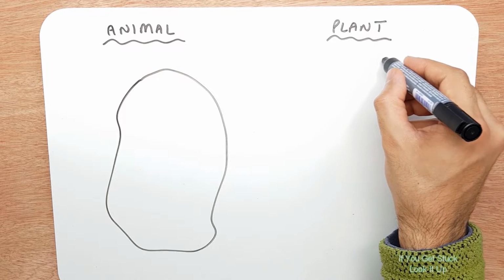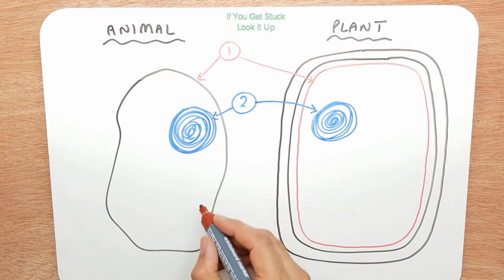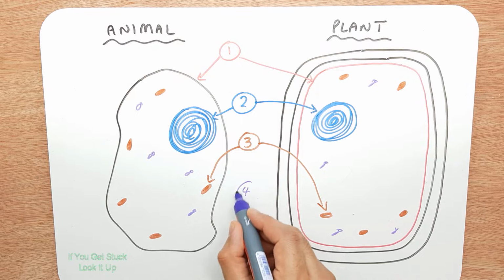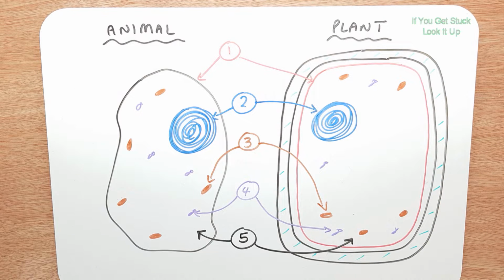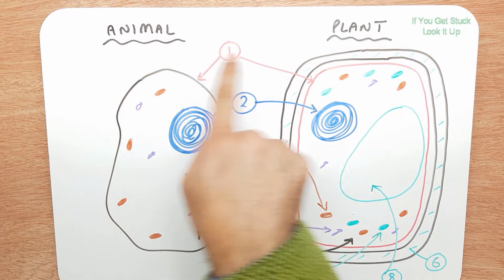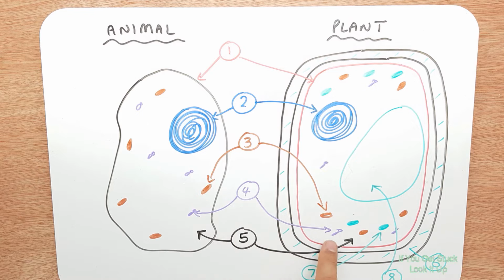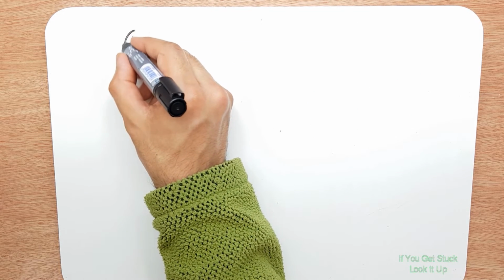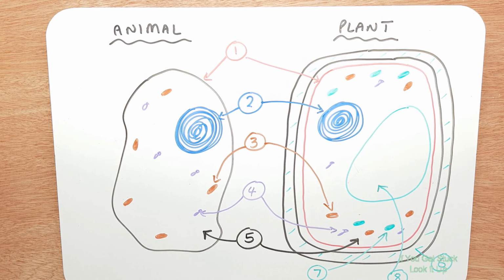B1.1 Animal and Plant Cells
Simple way of drawing a plant cell and an animal cell.
The aim to make a simple comparison between the two cells.
Useful for iGCSE/GCSE biology  (UK)

NOTE: In GCSE/iGCSE type questions you may be asked to draw and label plant and animal cells.
You may also be asked to draw and compare cells.

This is aimed at students who are struggling to understand the more complicated diagrams of cells - best way is to start simple and move up to more complicated (detailed) diagrams later.

1. Cell wall (*)
2. Cell membrane
3. Nucleus
4. Vacuole (*)
5. Cytoplasm
6. Chloroplast (*)
7. Mitochondrion
8. Ribosome

(*) - for iGCSE/GCSE level remember the 3 differences.

If you like this please pass on to anyone who may find it helpful.
Also if you would like to see a video of something please let us know and we'll see if we can help you.
Kind regards.